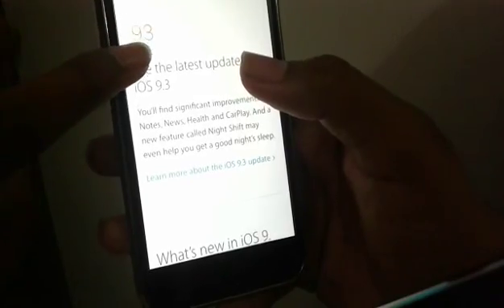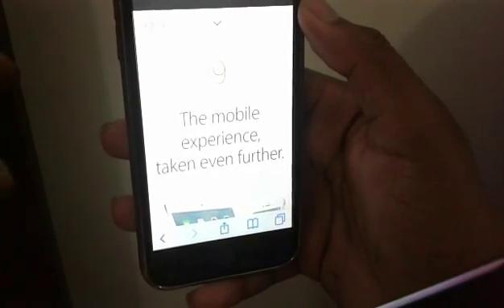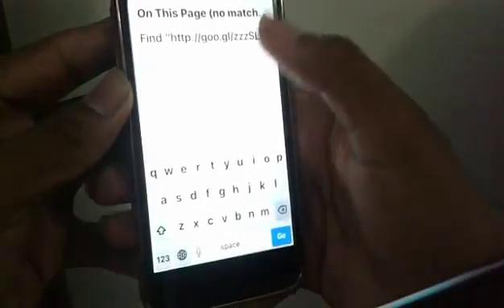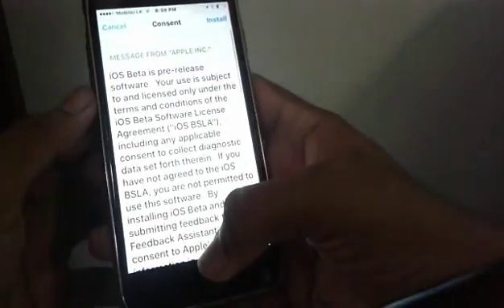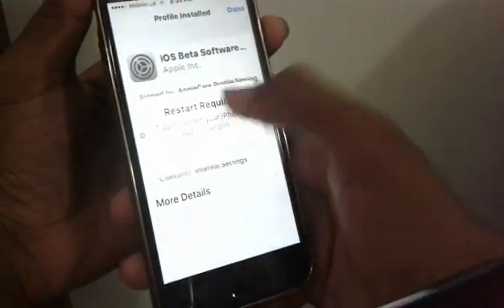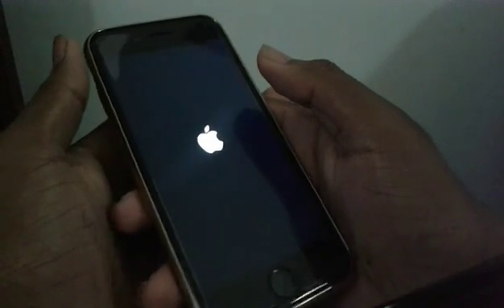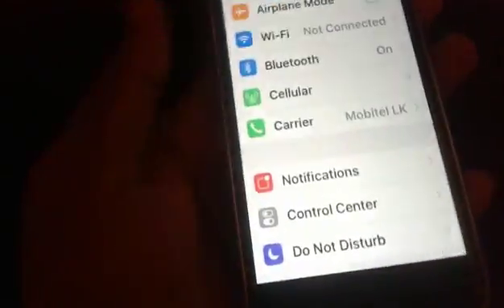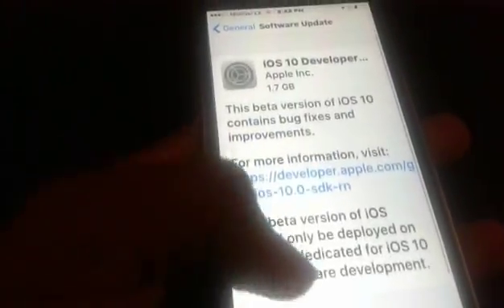SL GEEK |සිංහලෙන්- IOS 10 BETA Released . whats new ? install now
This video bought you by slgeek . Apple finaly released ios 10 beta edition . no need to be developer . you can now get it . whats new there ? lets see . join with us .

100% නොමිලේ

Without developer account
Sinhala tutorial
apple iphone new os
Sinhala apple iphone os
Iphone 5 5s 6 6s se